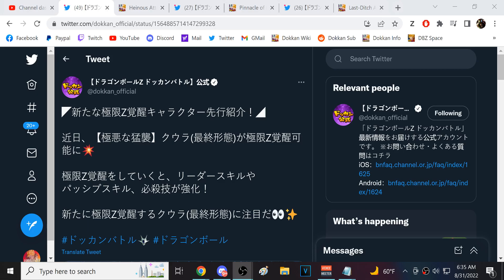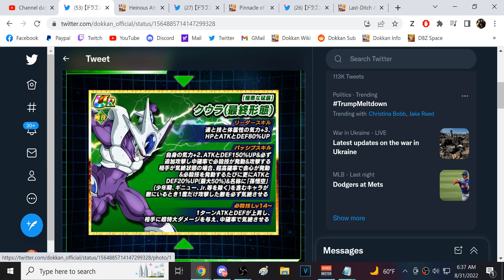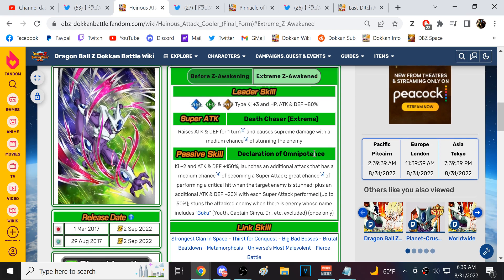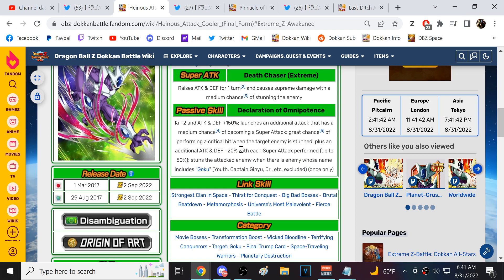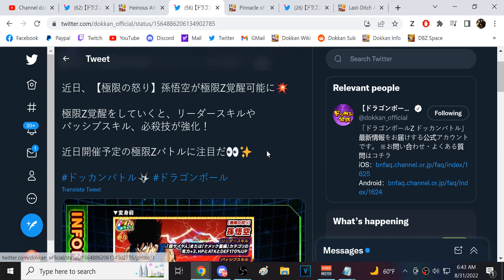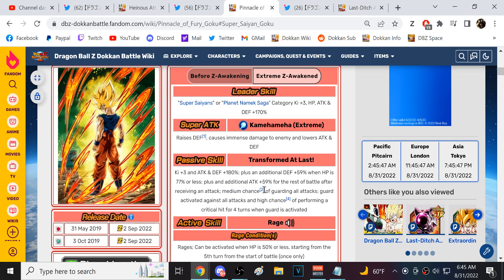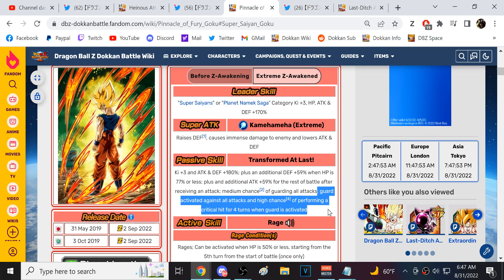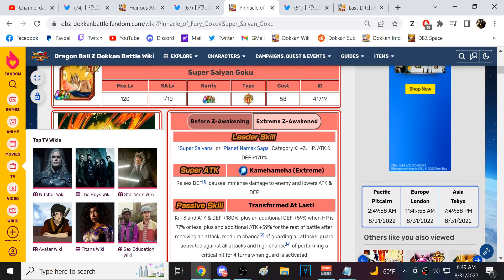EZA DETAILS FOR TEQ FINAL FORM COOLER, STR SSJ GOKU & STR LR FULL POWER FRIEZA! (DBZ: Dokkan Battle)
Video Title: EZA DETAILS FOR TEQ FINAL FORM COOLER, STR SSJ GOKU & STR LR FULL POWER FRIEZA! (DBZ: Dokkan Battle)